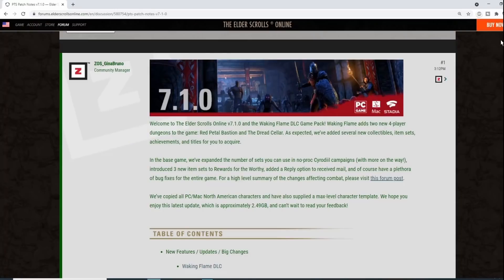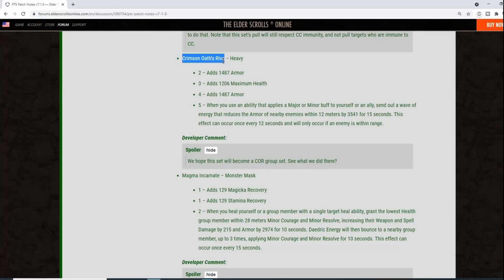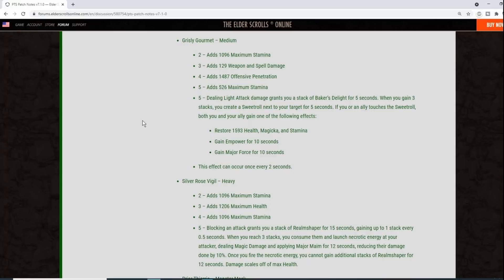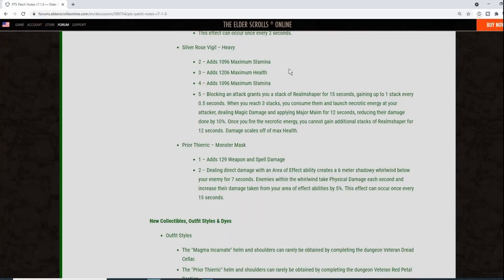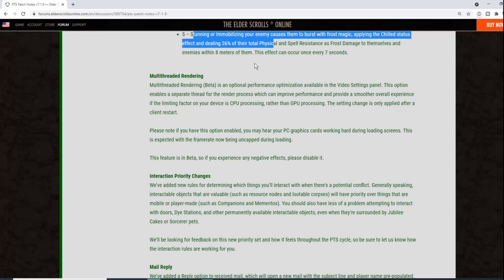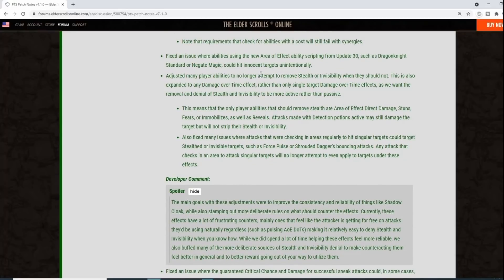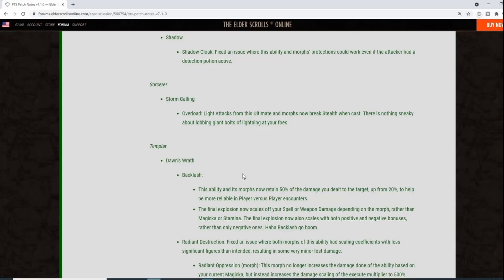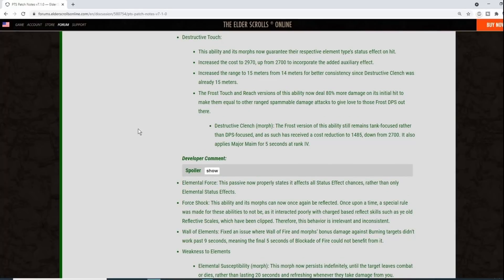ESO 7.1.0 Patch Note Review - Waking Flame DLC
Just a long video going through all of the pvp related patch notes.  Overall, pretty good stuff.

Questions about a build or class?